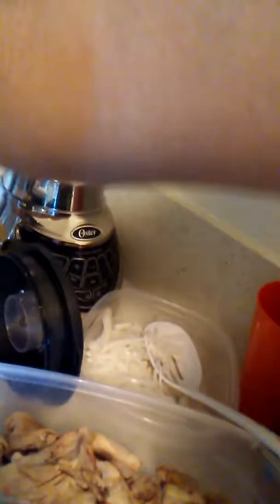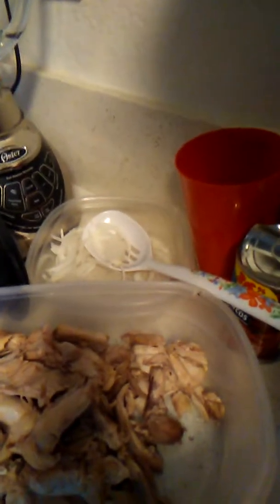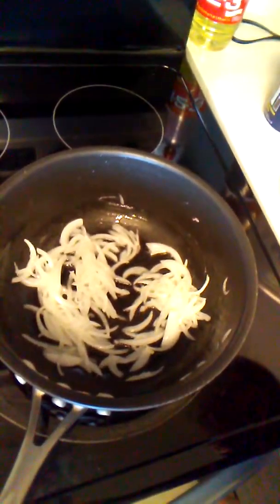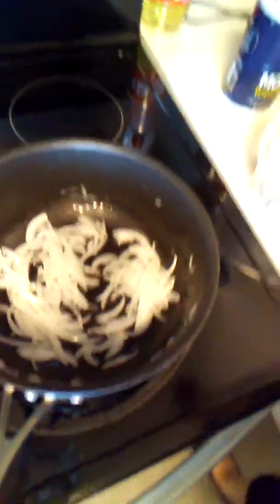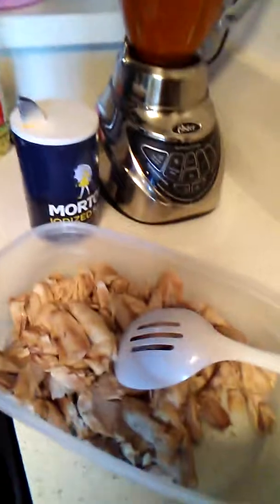Tostadas de Tinga